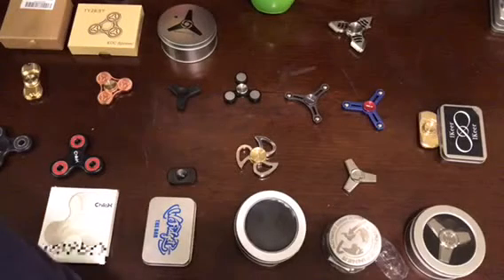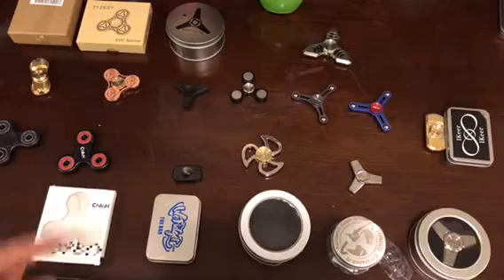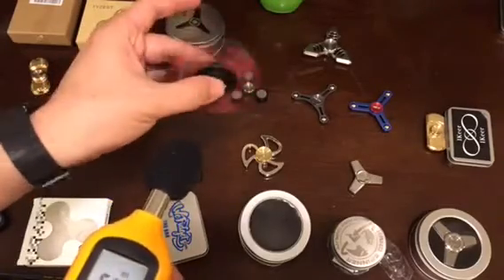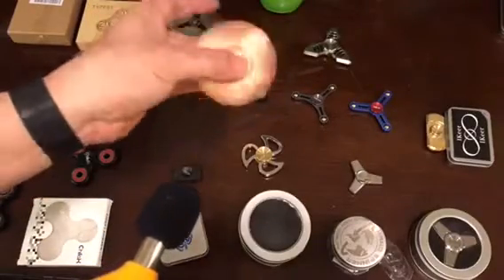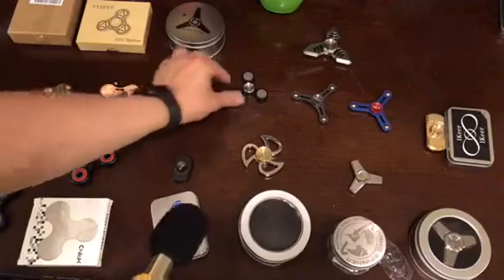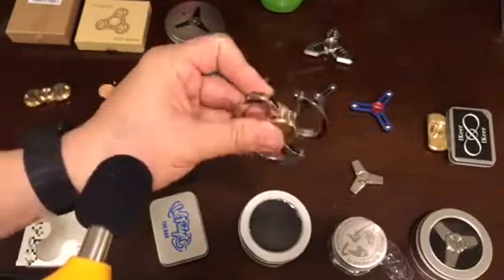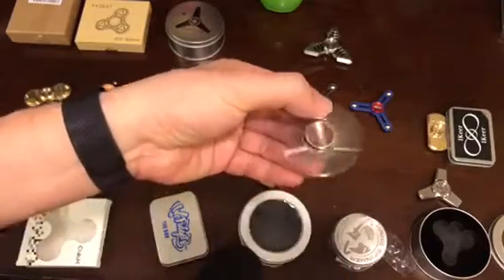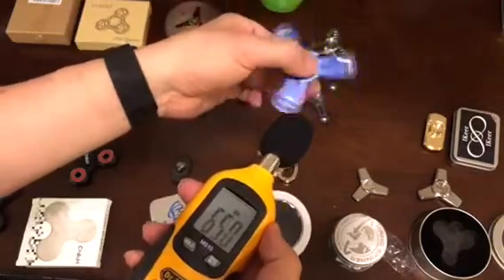Part 6: Quietest best fidget spinners review on amazon #8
Some people asked which spinner is quiet and good quality.  and I selected couple of spinners I reviewed so far that fit these criteria and put them together in this review.  Hope you like it.

Top 3 quietest spinners

Only High Quality Stainless Spinner (this is very quiet!)  $45

Dark Gray Timi tree Aluminum spinner  ($14.49)

VMEI Blue Aluminum Spinner ($15.99)

Spinner @ 4:20 is Starss Tear Drop stainless spinner